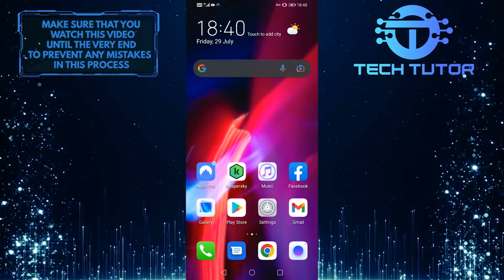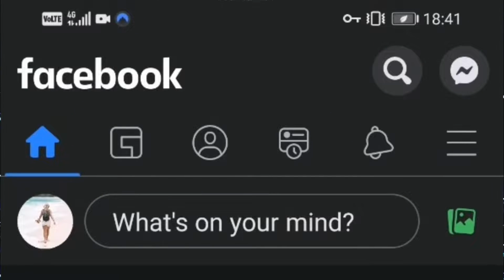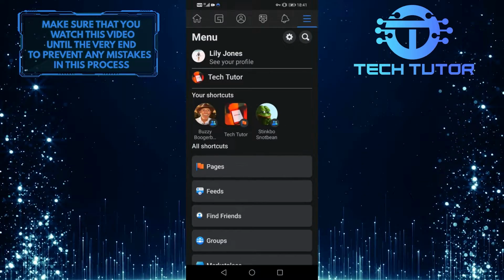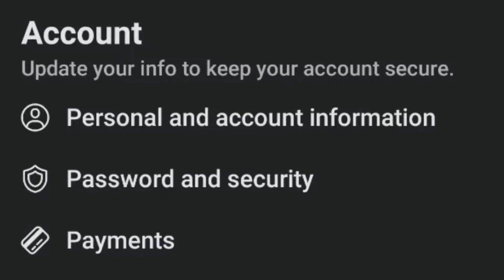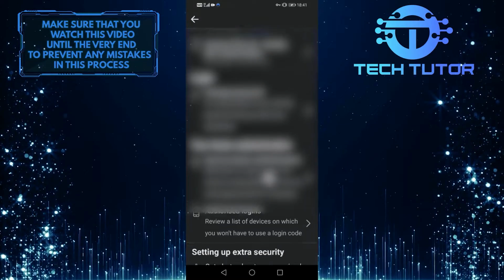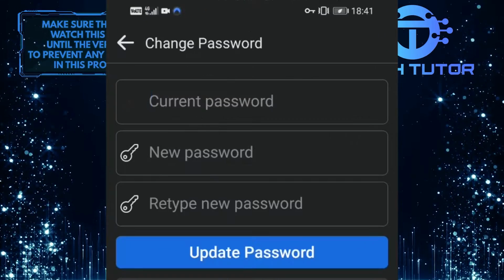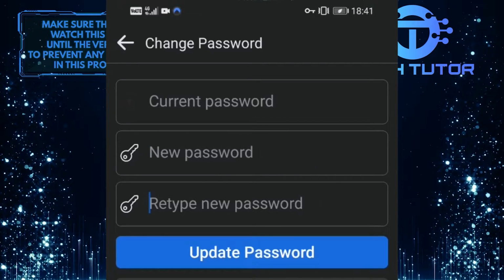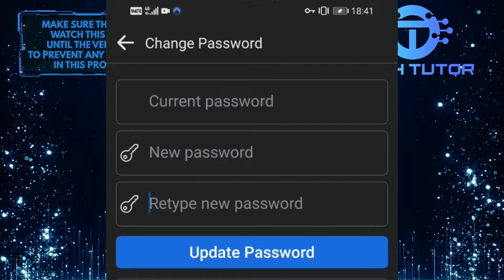How To Change Password On Facebook 2022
This video will teach you how to change your Facebook password in 2022. It is important to keep your password updated and secure, and this video will show you how to do just that. Watch now for step-by-step instructions on how to change your Facebook password in just a few short minutes.